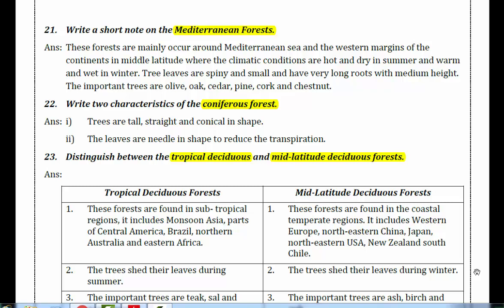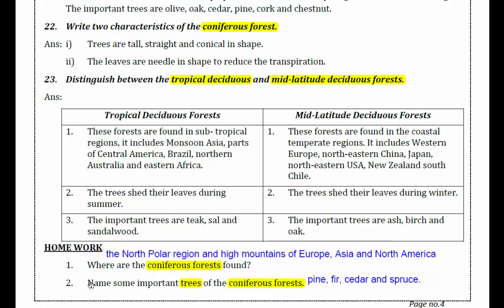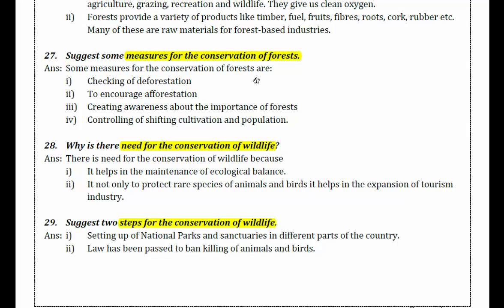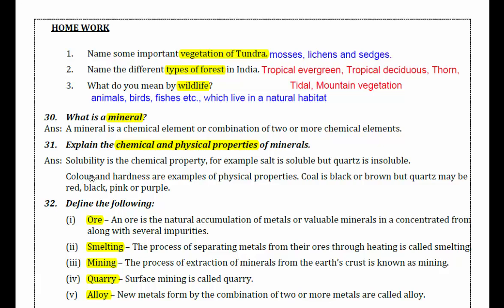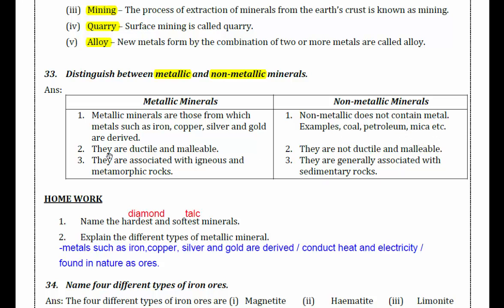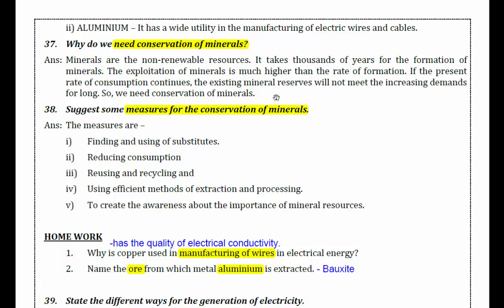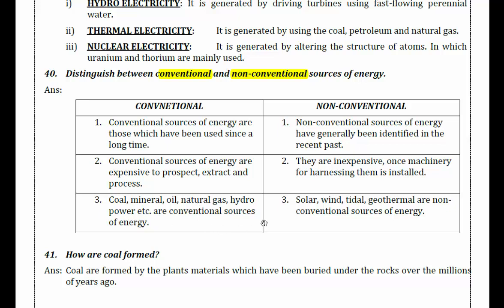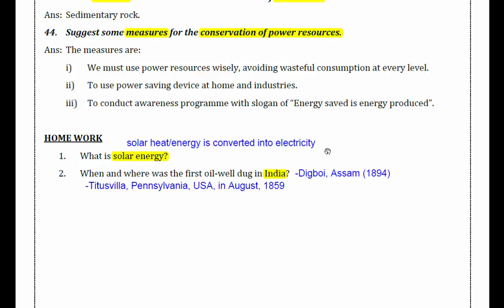Cl8 Geo Ch 2 Revision upto 44